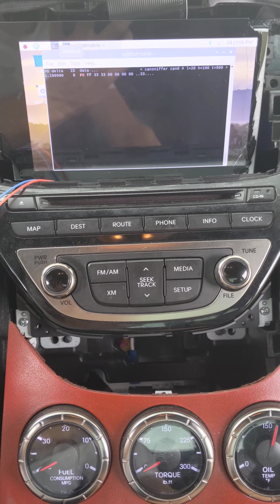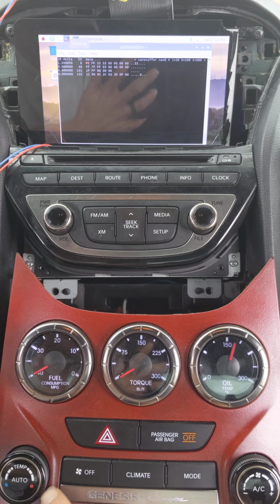Raspberry pi Android Auto - Reading CAN bus packets pt.1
Raspberry Pi 4 4gb running Android Auto Via OpenAuto Pro. I have an MCP2515 and TJA1050T Schematic running on a custom PCB I created. I have tapped into my 13 Genesis Coupe Track MMBus using t-taps on the radio wire harness. I am pulling packets that pertain to the HVAC/AC 131# and 132# for internal, and 531# for external.  With this info, I will create a popup overlay/dashboard showing the Cabin air information that is usually lost when replacing the BlueLink touch screen.

Yes, my screen is broken, it's the test screen that I use with all testing. LOL